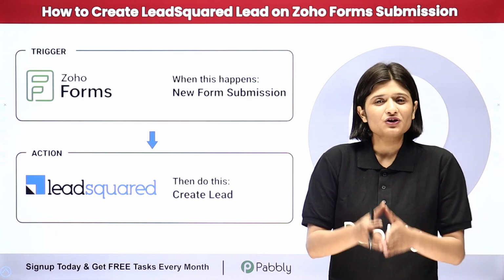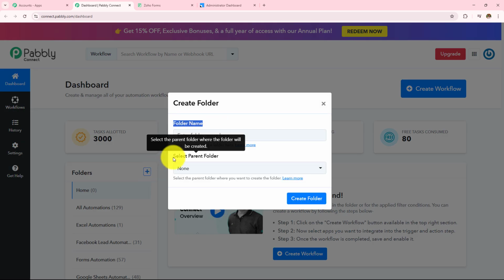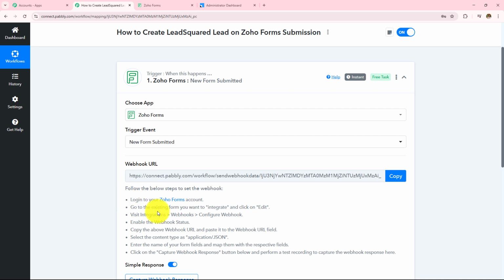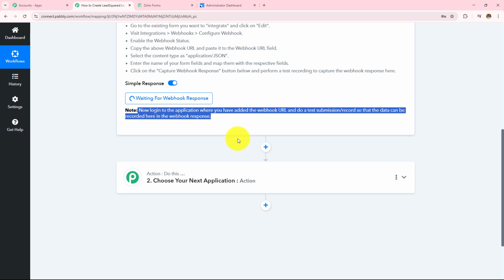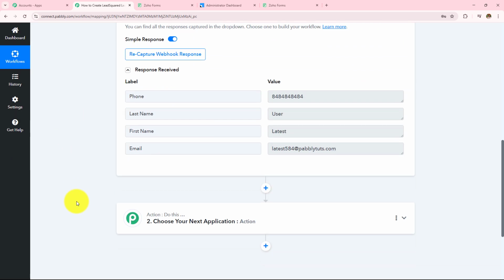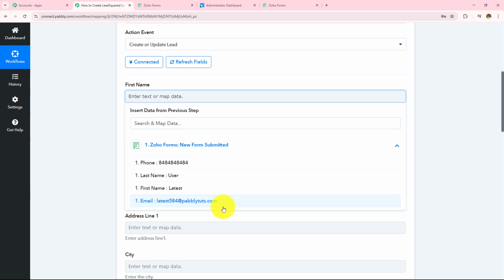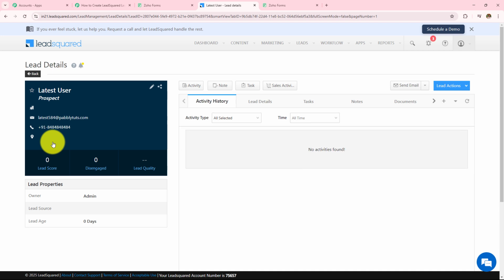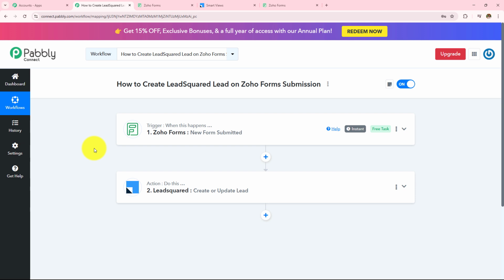How to Create LeadSquared Lead on Zoho Forms Submission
In this video tutorial, we will show you how to automatically create a LeadSquared lead whenever a new submission is received on Zoho Forms. Using Pabbly Connect, you can seamlessly integrate Zoho Forms with LeadSquared, ensuring that every new form submission is captured as a lead without any manual effort.

By setting up this automation, you can streamline your lead management process, enhance customer engagement, and improve response time. Follow this step-by-step guide to configure the integration quickly and efficiently.

Use Case:-

In my business, I use LeadSquared for managing leads and marketing automation. By linking Zoho Forms with LeadSquared, I can automatically create a new lead every time a potential customer fills out a form. This integration helps streamline the lead generation process, automatically populating LeadSquared with customer details, ensuring that my sales team can engage with leads promptly and close more deals.

Benefits of Pabbly Connect:

1. Automation: Save time, money, and resources by automating tasks.

2. Integration: Connect various web services to create efficient workflows.

3. Security: Enjoy industry-standard security for your data.

4. Scalability: Easily add new applications and services to your workflow.

5. Cost-effective: Choose from plans suitable for different business sizes, with no charges for internal tasks.